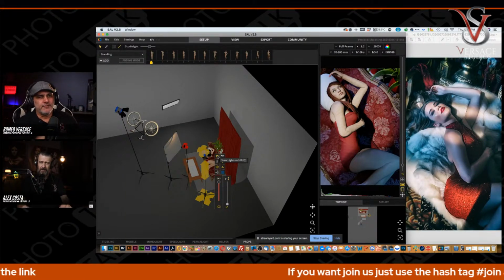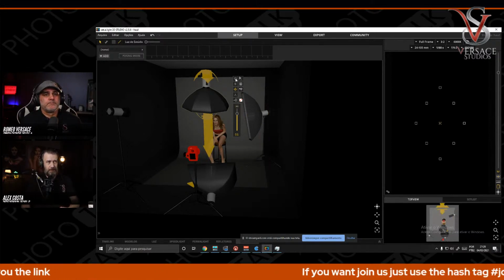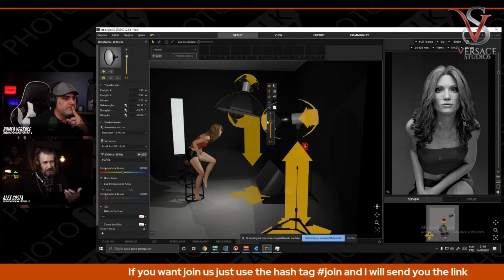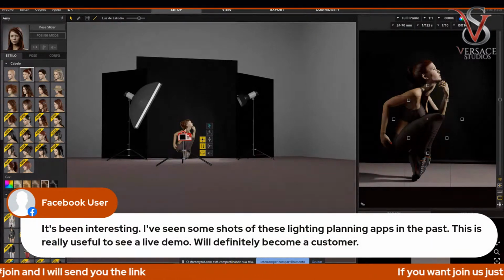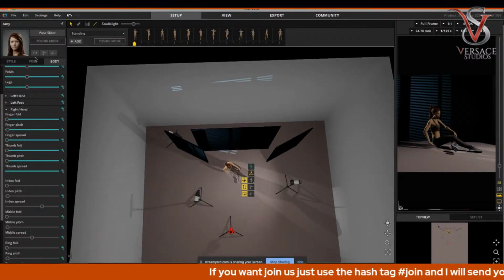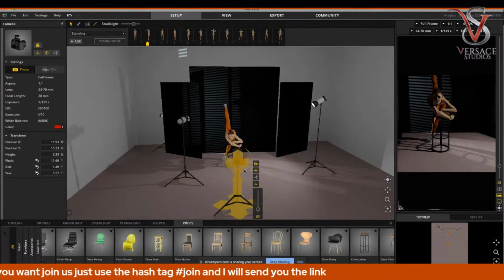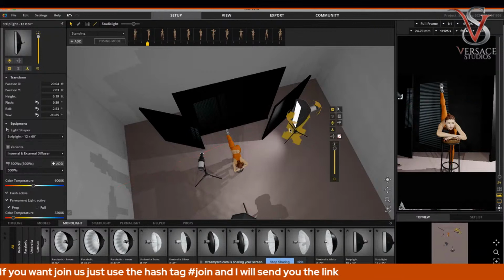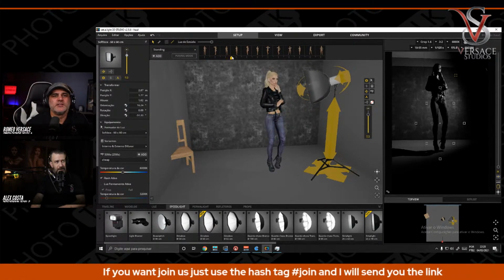The Lighting on Haul - How we lit the image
In this episode Rome and Alex talk about the topic they love most Lighting! Join us in this adventure where they explain the thought process and breakdown the lighting on their favorite shots. Chat and ask your question live.

Chapters
0:00 Countdown and Intro
5:11 Rome's Shot
22:01 Alex's Shot
40:10 Planning a ballerina shot

Grab your favorite beverage, relax and ask your questions live.